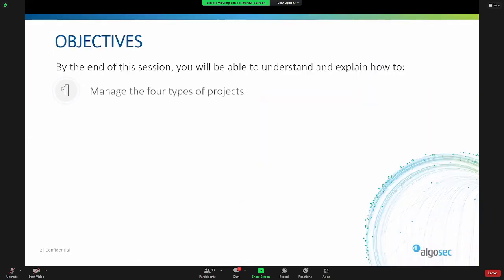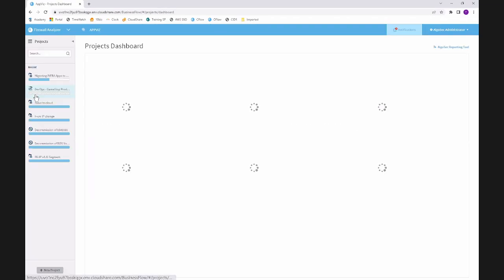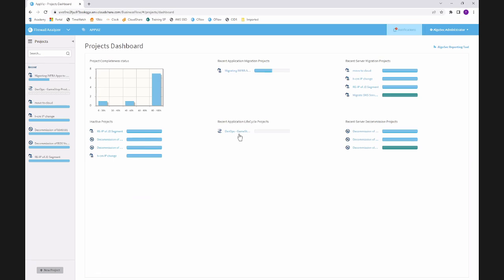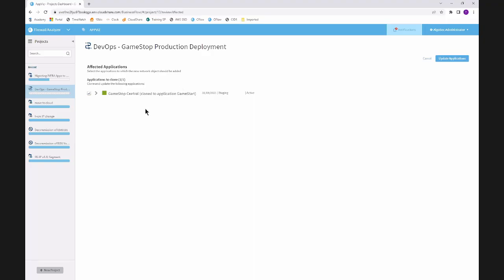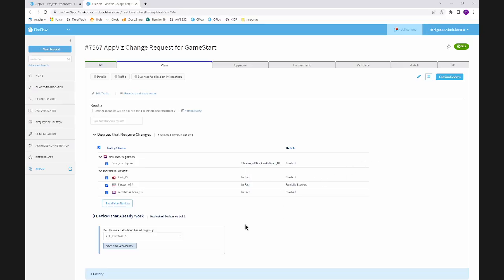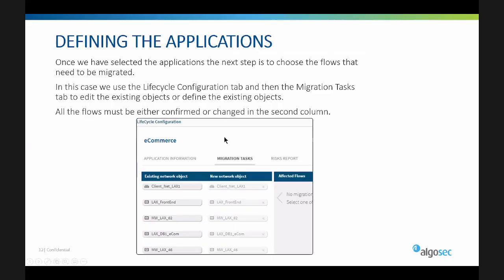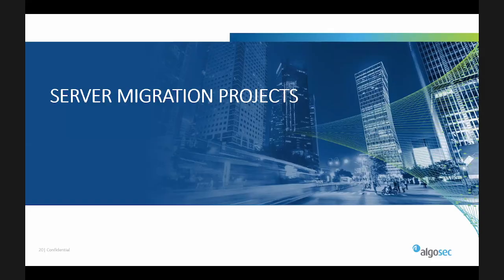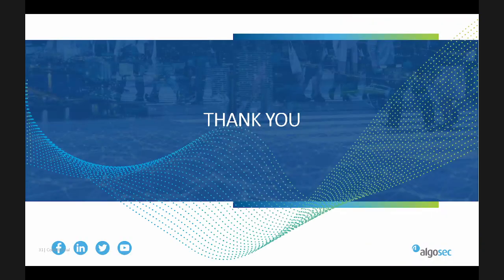04 AppViz Projects, Migration 2022 06 15 15 11 26